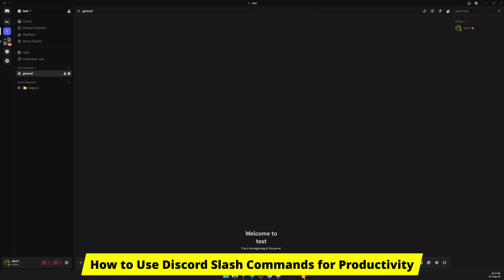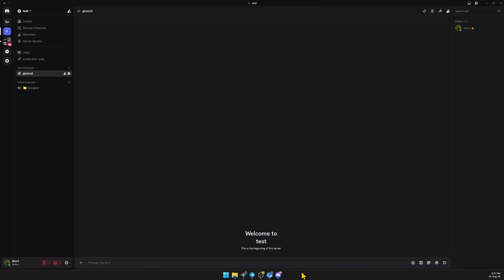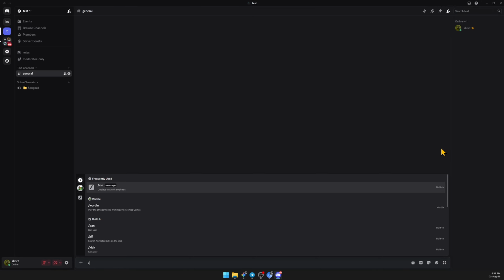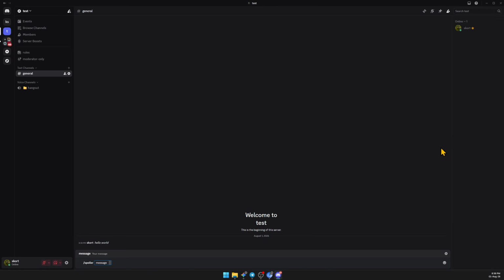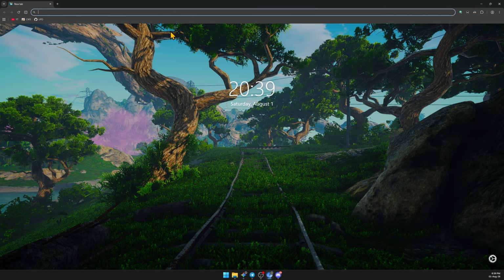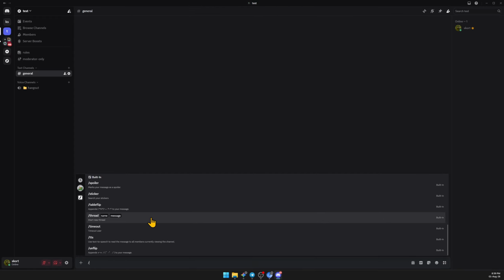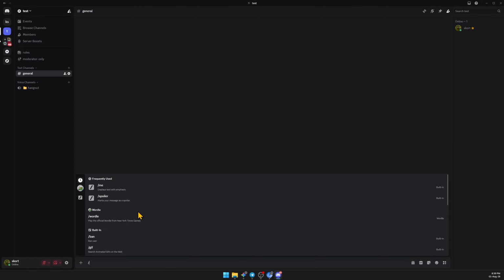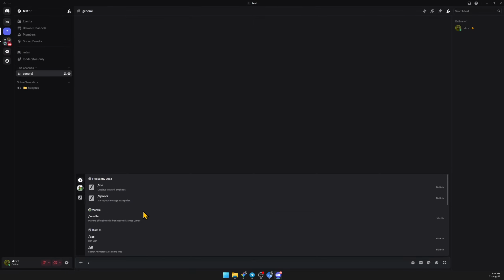How to Use Discord Slash Commands for Productivity (Quick Guide)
Master Discord slash commands to speed up your daily navigation and automate routine tasks across your servers efficiently. Learn how to use built-in tools to manage your workspace without wasting time.

This tutorial breaks down the essential Discord slash commands needed to improve your workflow. If you use the platform for team collaboration or managing large communities, these features will help you organize communication and execute actions faster. We cover the basics of command syntax, autocomplete functionality, and how to use validation to ensure your inputs are correct every time.

By implementing Discord productivity tips, you can reduce manual clicks and rely on shortcuts to keep your channels tidy. You will walk away with a clear understanding of how to configure these commands to fit your specific needs, whether you are a power user or just getting started with advanced server management.

We show you how to automate Discord workflows so you spend less time searching for settings and more time focusing on your conversations. Mastering Discord channel navigation is one of the most effective ways to optimize your experience, and this guide provides the practical steps to make it happen.